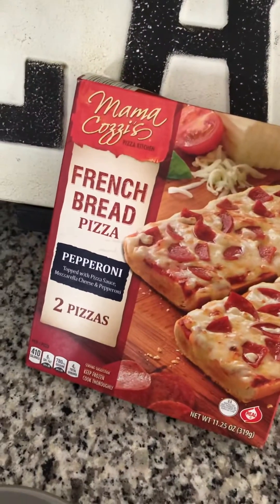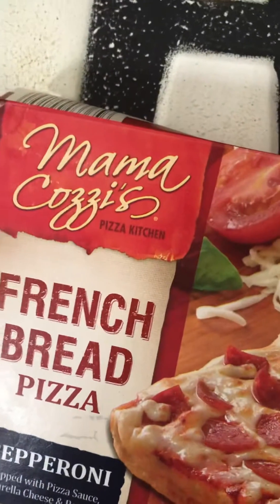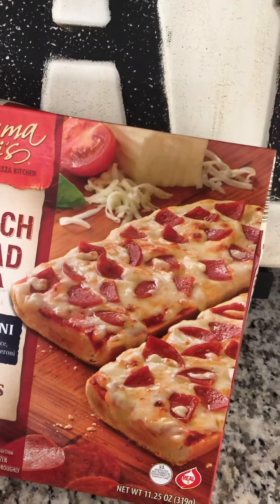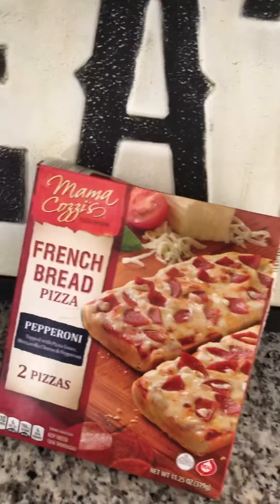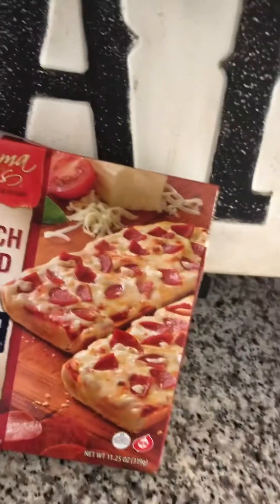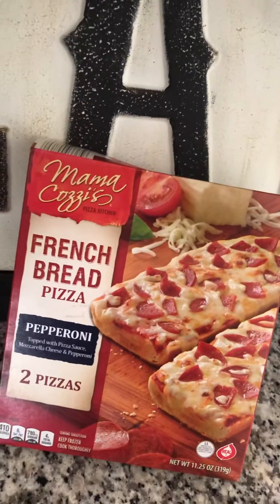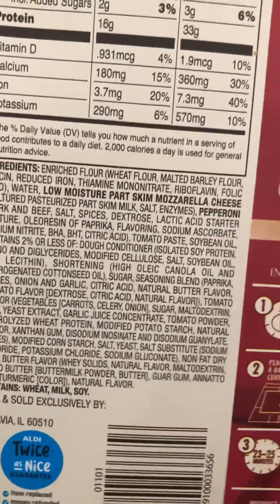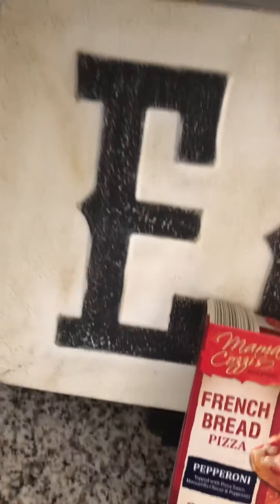Mamma Cozzi Frozen French Bread Pizza Review!!!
Pizza Review! Mamma Cozzi French Bread Pizza